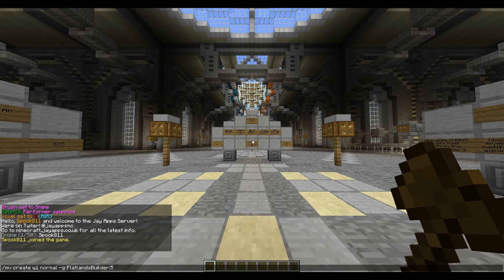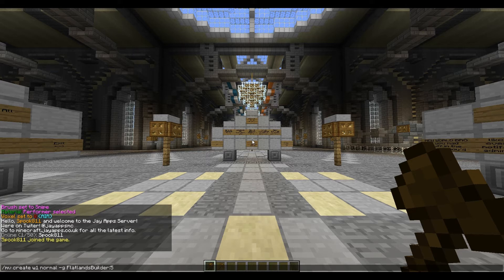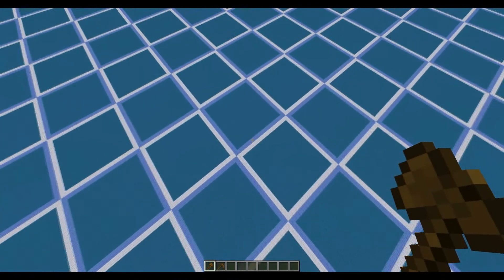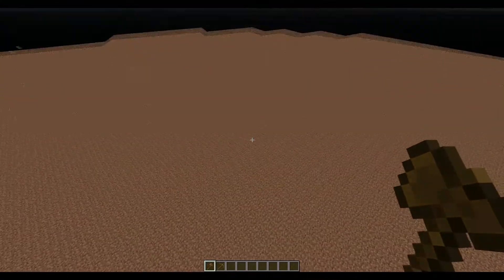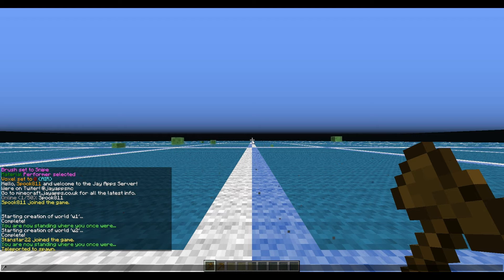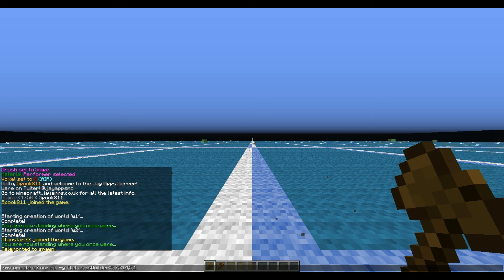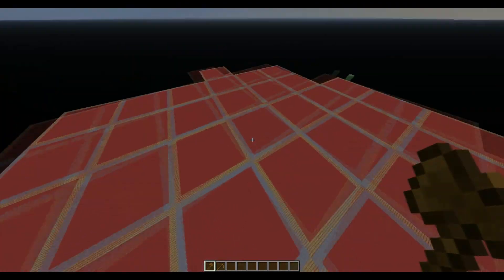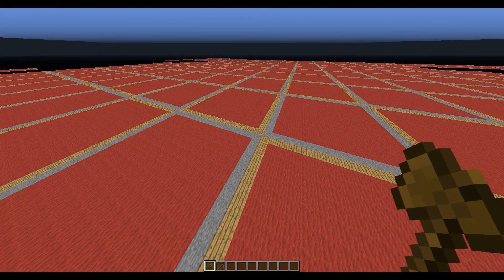Flatlands Builder Tutorial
This is the DKE flatlands generator tutorial from Spook811, best used with multiverse. This project is similar to the pTerrain plugin but is much simpler and is more user friendly.